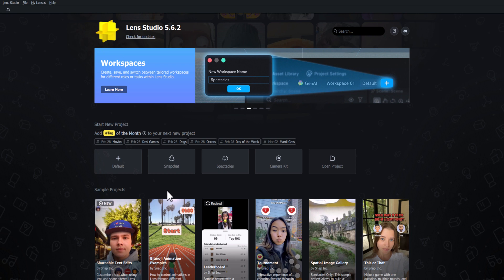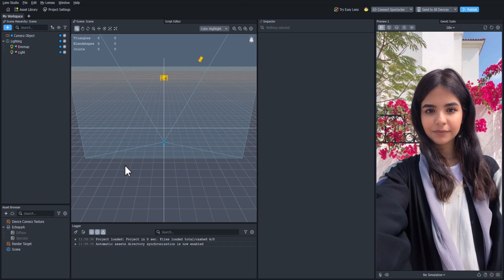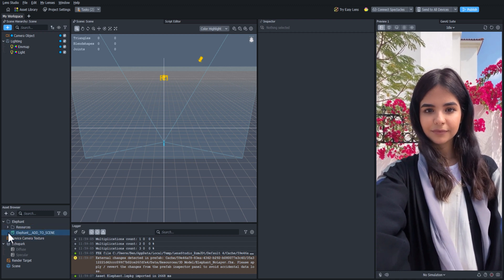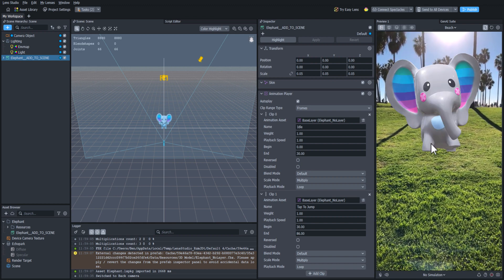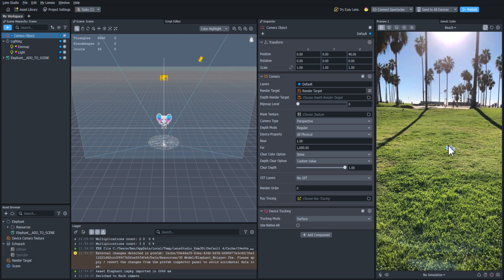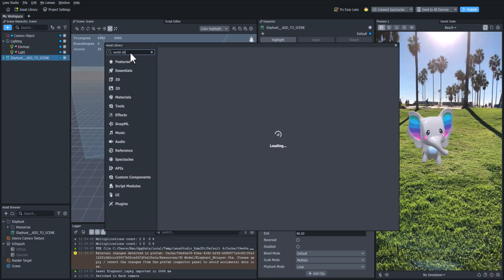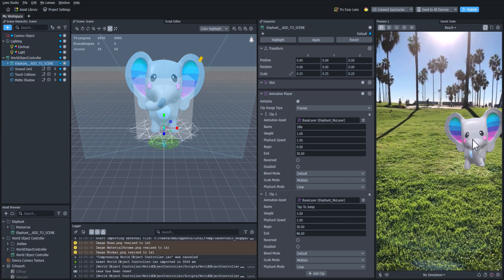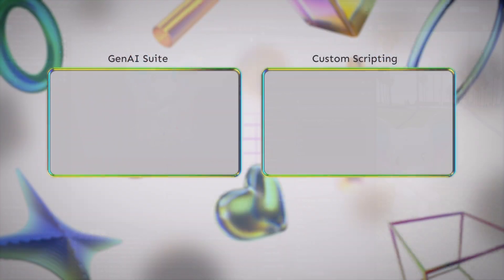Building Your First Lens - Lesson 2 - World Experience